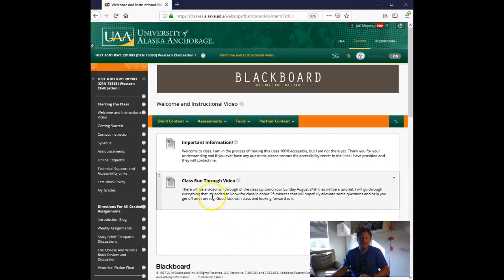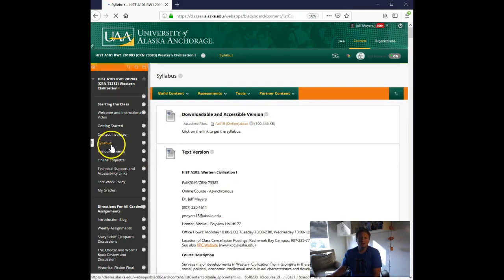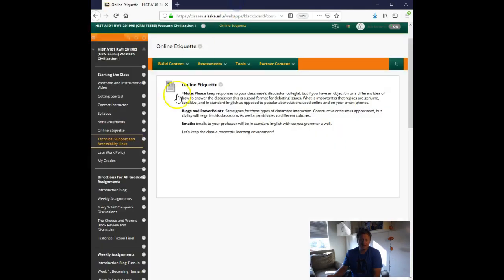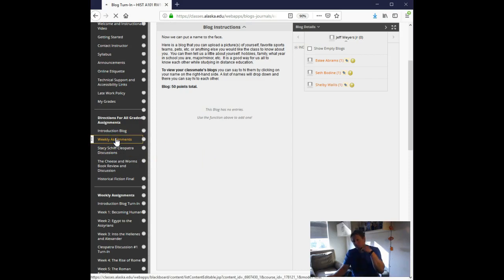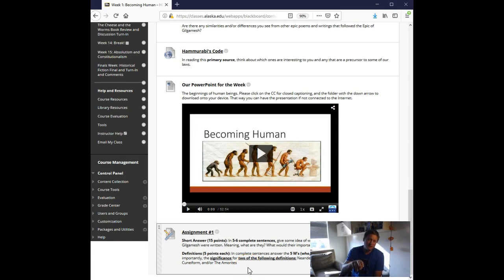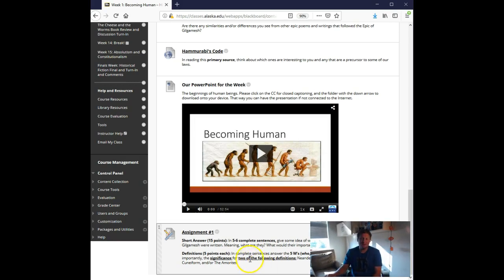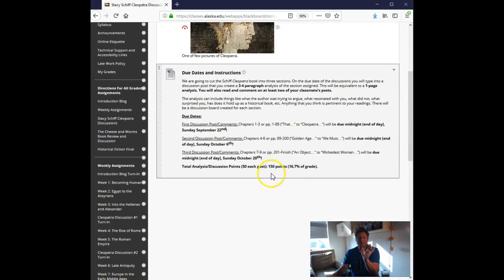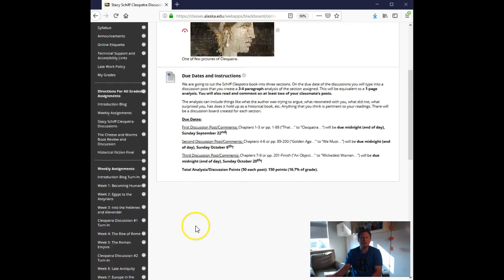West Civ 1